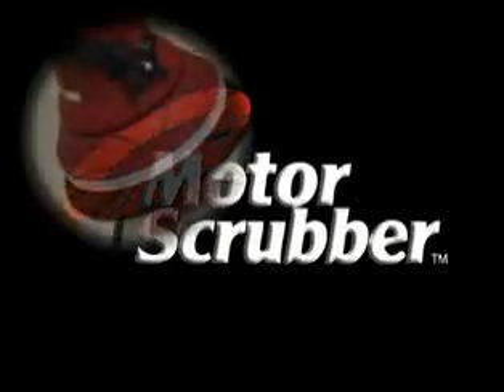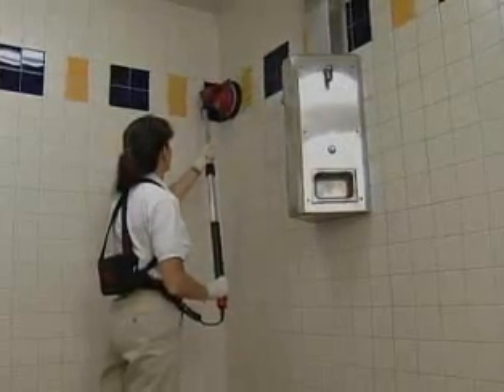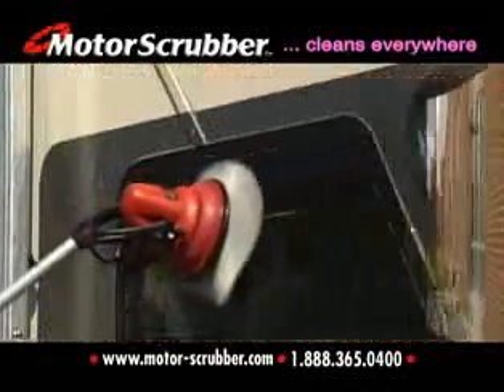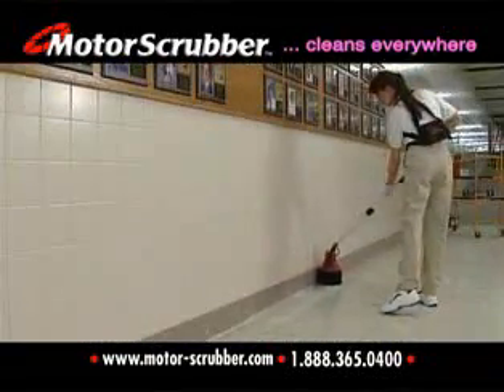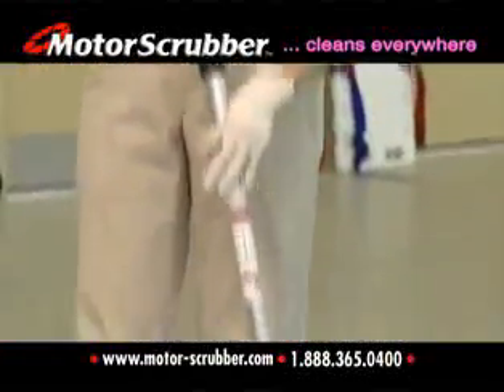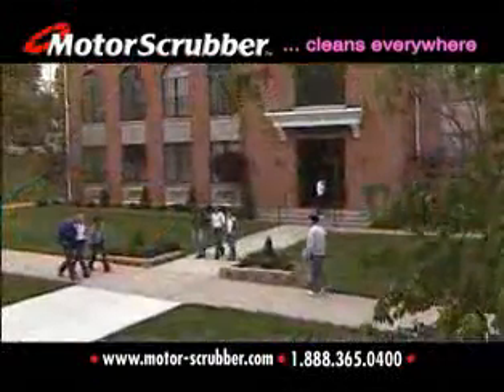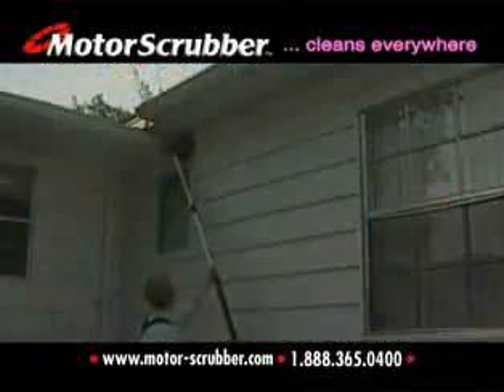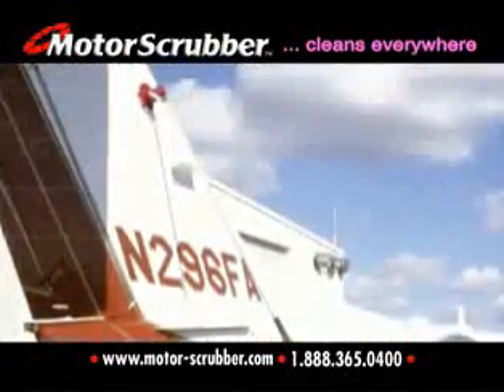Motor Scrubber Video "Cleans Anywhere"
Reading-MS1000-MotorScrubber-48inch-handle-For-painted-surfaces- plastic- glass- marble-vinyl-and-delicate surfaces.
Welcome to MotorScrubber
MotorScrubber is a powerful lightweight, 12-Volt battery powered power brush for reliable, safe use on floors, walls, painted surfaces, boats, RVs, or any hard to reach area.